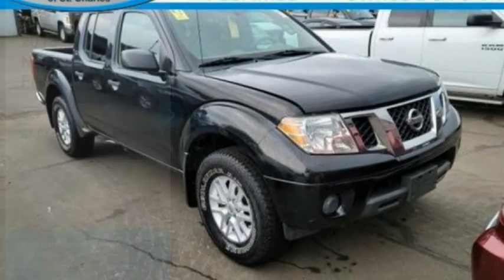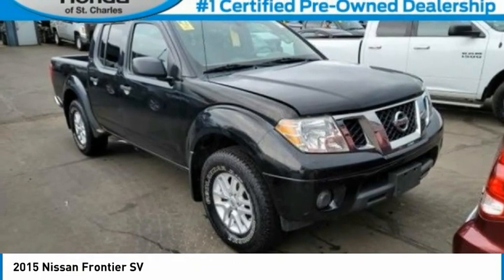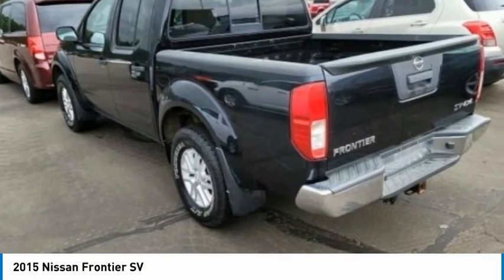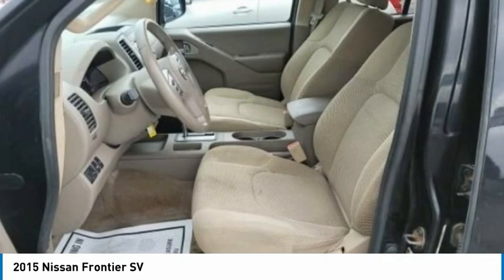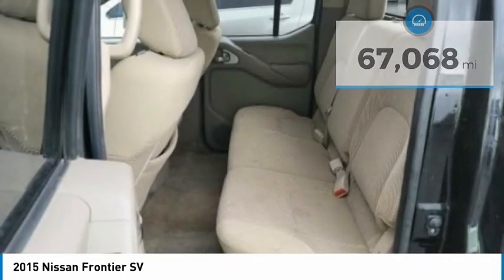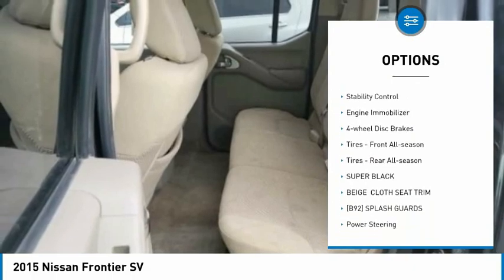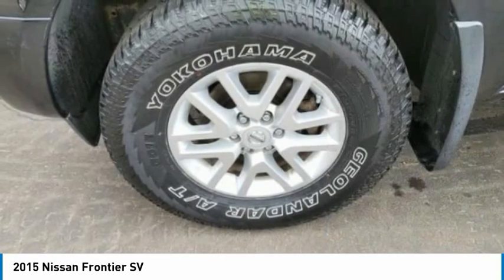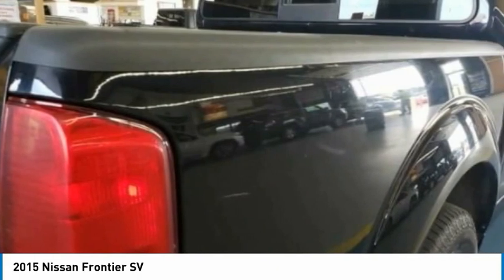2015 Nissan Frontier St Charles IL KS558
2015 Nissan Frontier SV

2015 Nissan Frontier SV 4WDOdometer is 33671 miles below market average!** KBB MARKET VALUE PRICING at McGrath Honda Of St.Charles. Shop/Buy with confidence! With our KBB Market Value Pricing, you'll find our competitive market-based price on every pre-driven vehicle upfront,... No games, No hassles, Just Real Prices!!